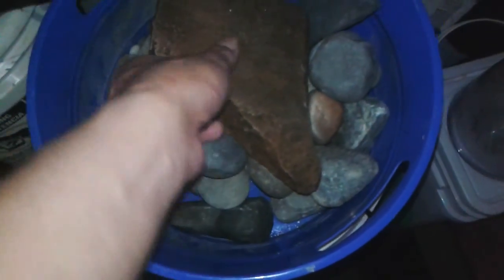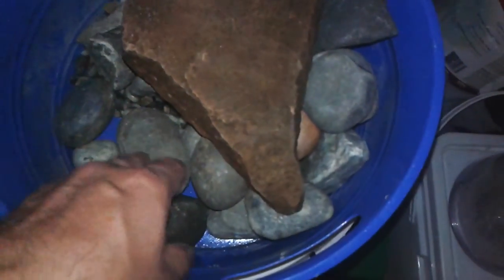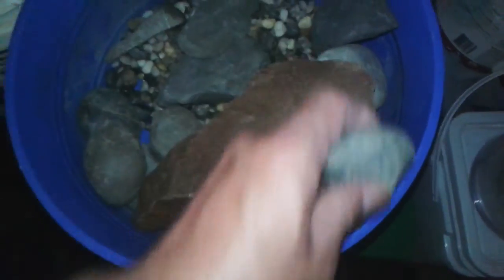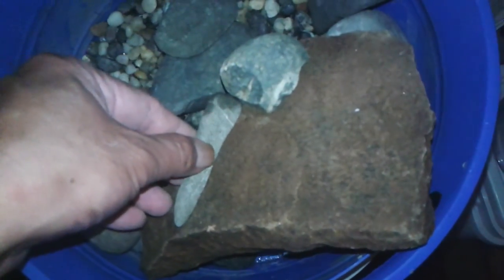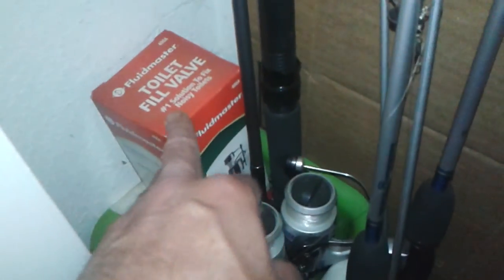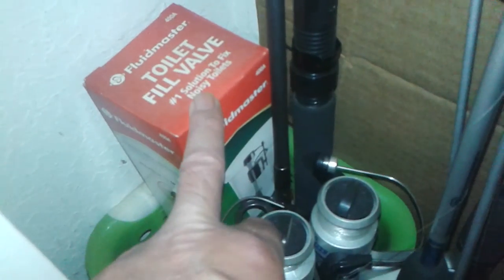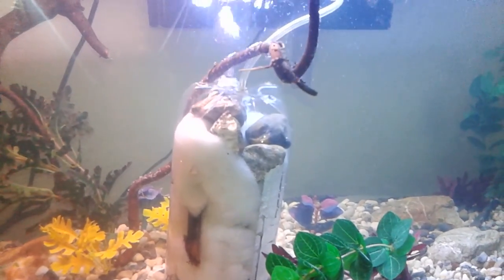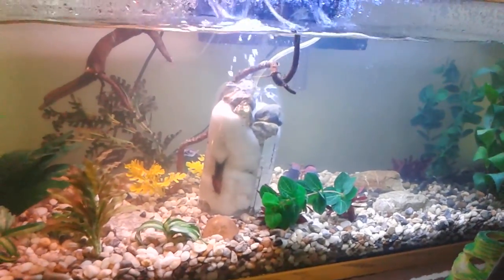Hiking Back pack , special rocks